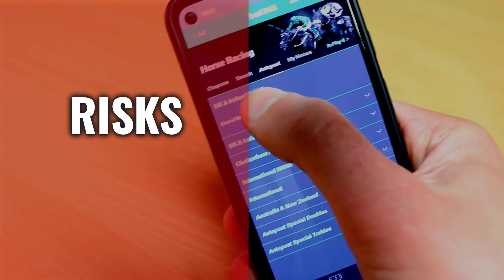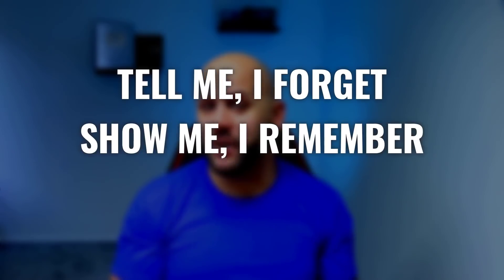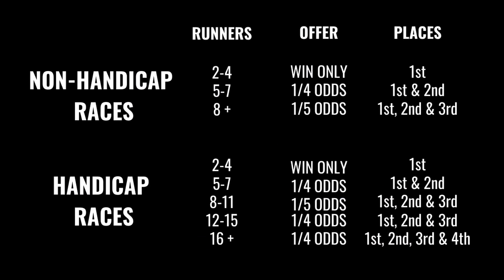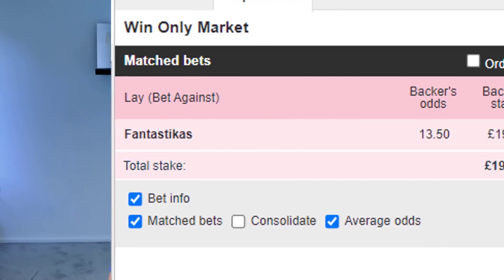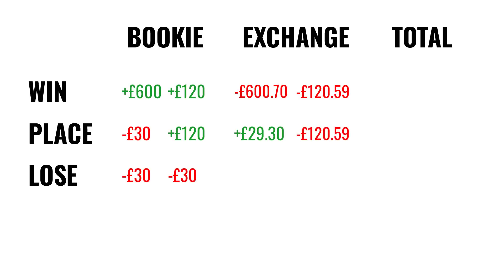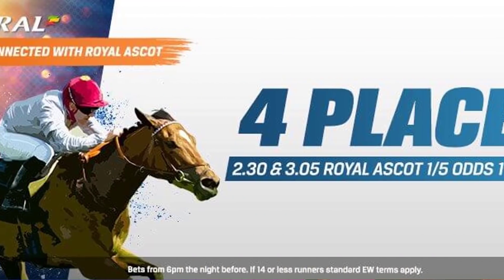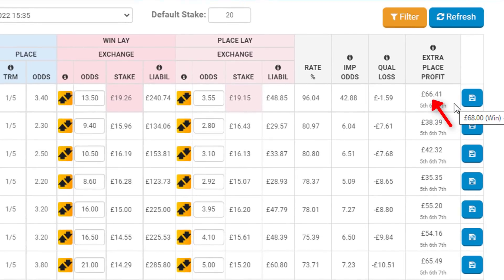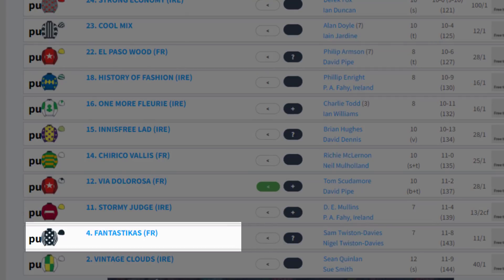+£148 Low-Risk Betting Strategy Revealed... | +EV Advantage Play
See this mathematical betting strategy that works by creating a positive expected value bet. Watch as I demonstrate how it's done with an example that explains all the odds, numbers, stakes and potential returns. Understanding how this betting strategy works is extremely valuable.

Advantage play betting is built on a solid foundation of risk management through the use of mathematical calculations. If the situation doesn't provide a low-risk expected value that is positive, it should not be placed. Stacking the odds in our favour is crucial in horse racing betting or any other type.

This video is about a low-risk betting strategy that works with a mathematical advantage.